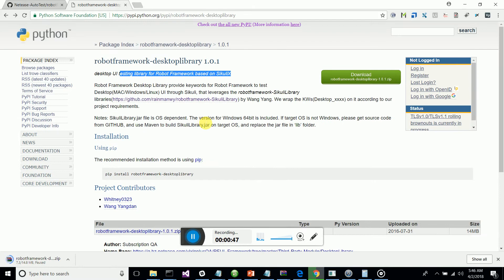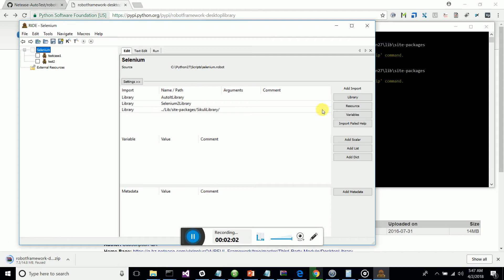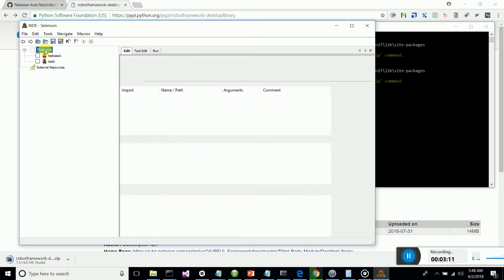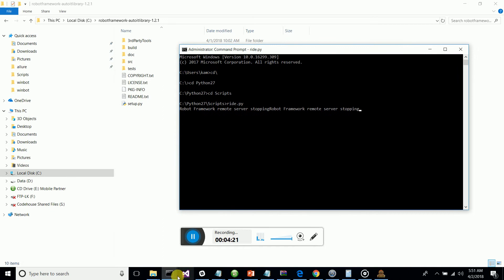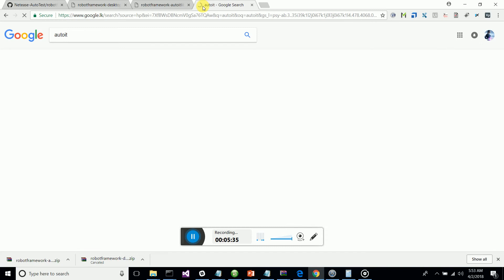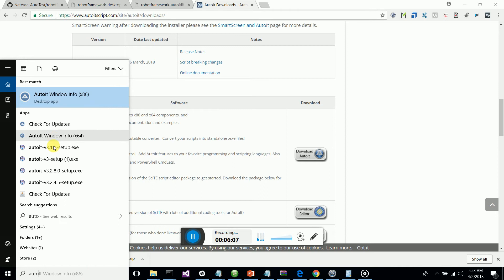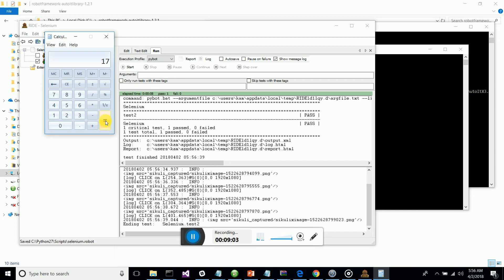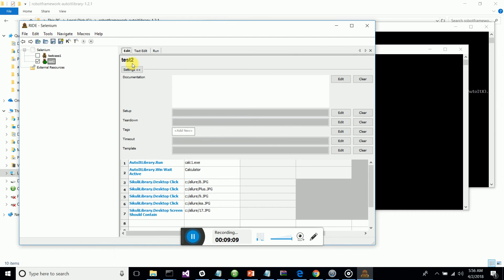Desktop Automation with Robot Framework